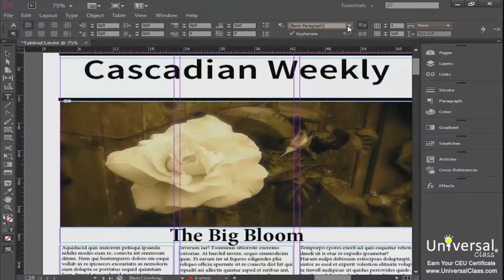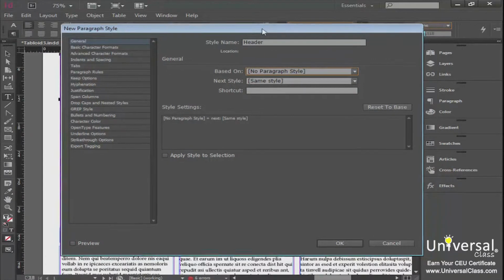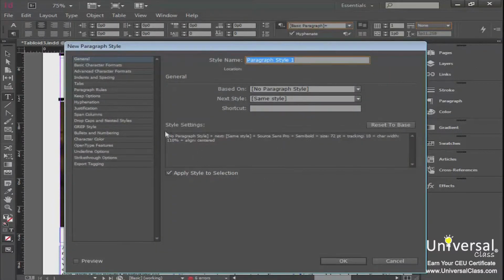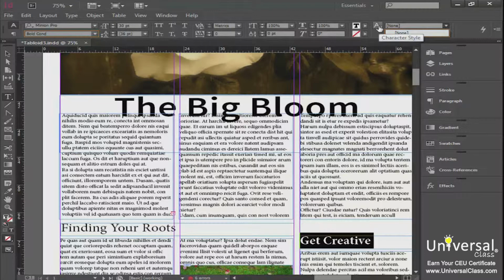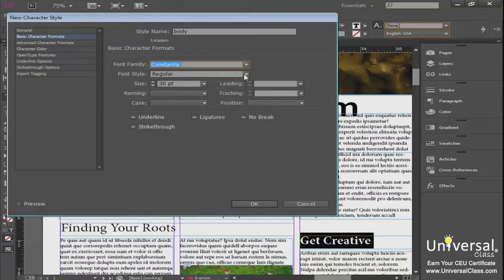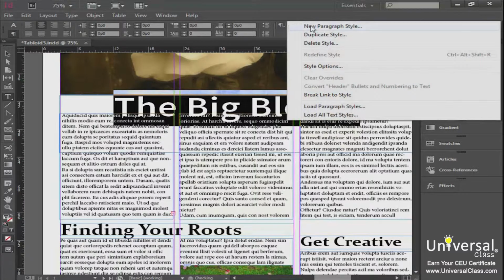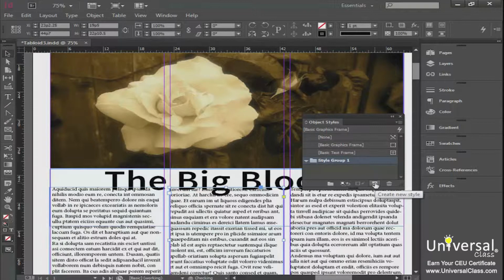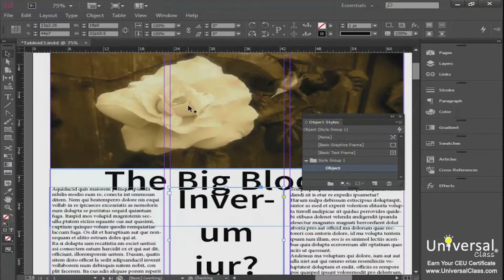Using Styles in Adobe InDesign